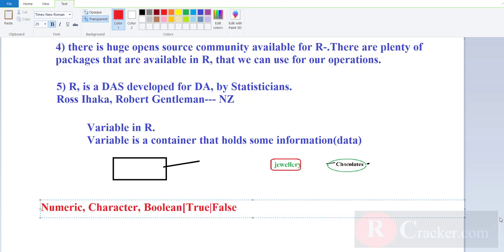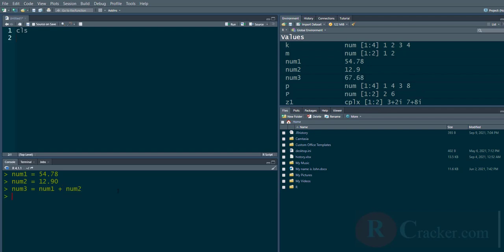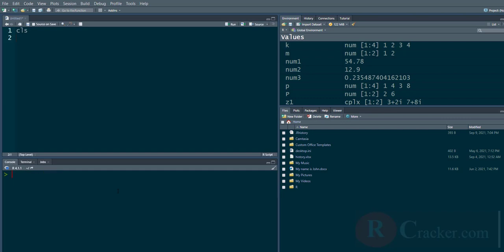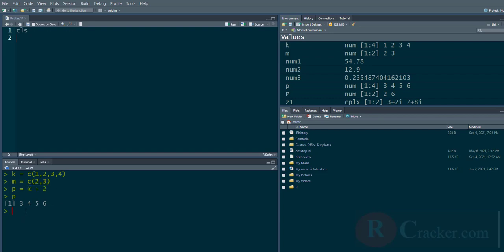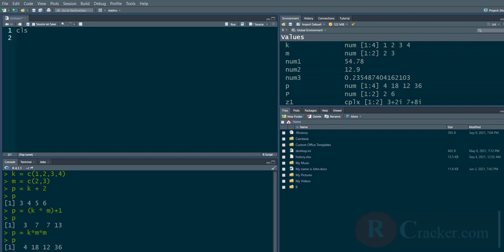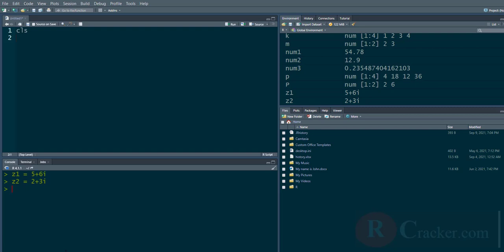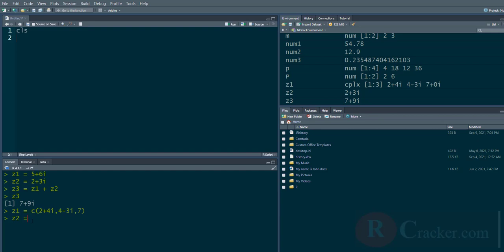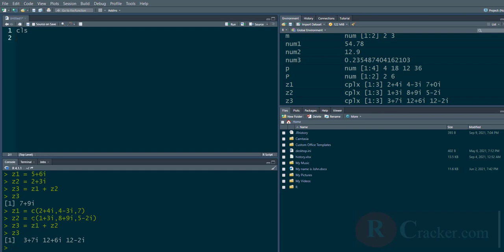In this Lesson you will understand the Data Types in R-language- Lesson 4